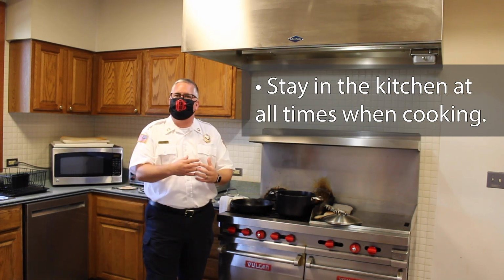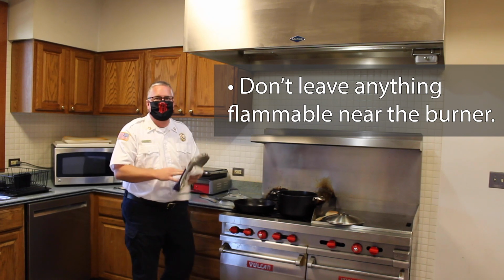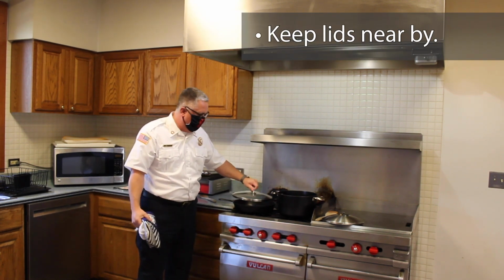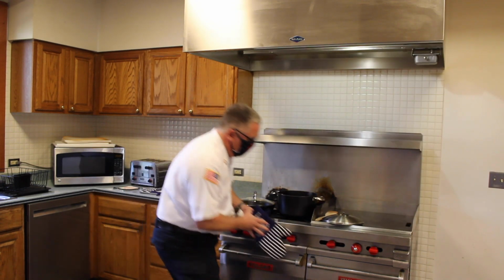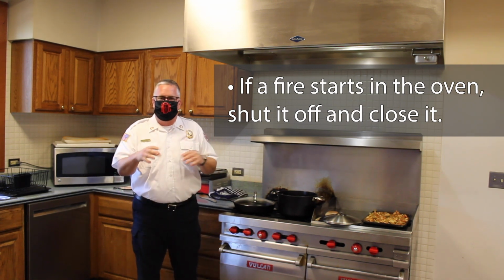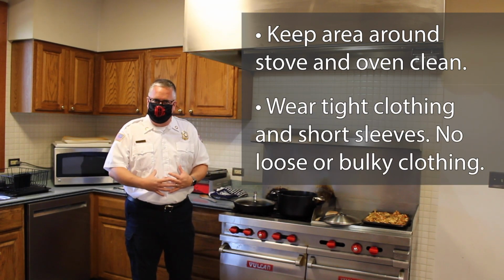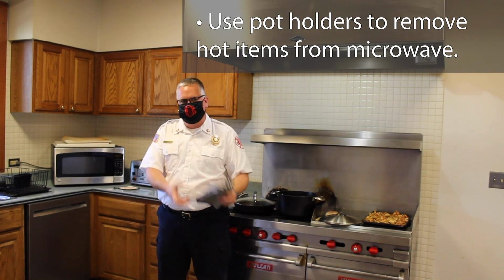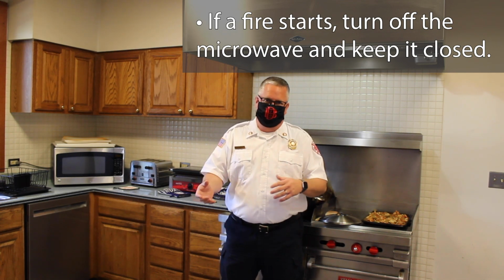Fire Prevention Week 2020: Fire Safety in the Kitchen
Welcome to Fire Prevention Week 2020, happening October 4-10! Deerfield-Bannockburn Fire Protection District has partnered with the Library to bring you these tips kitchen fire safety. Let's get cooking!